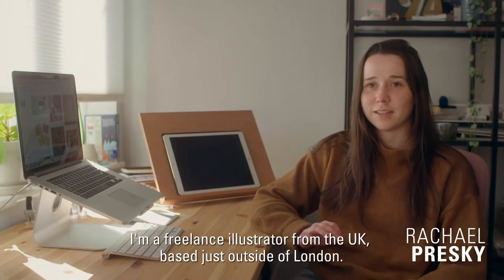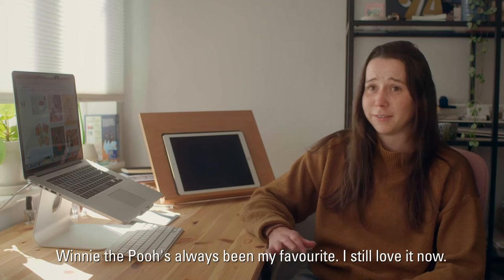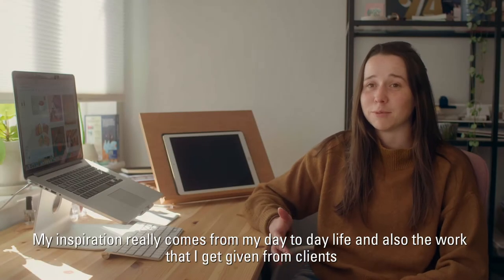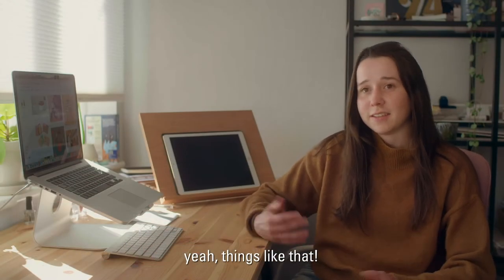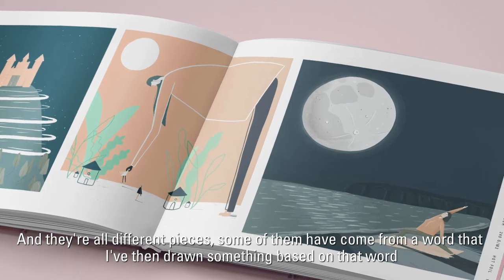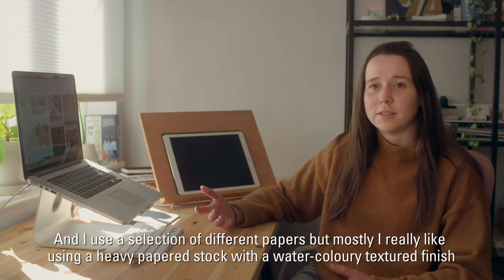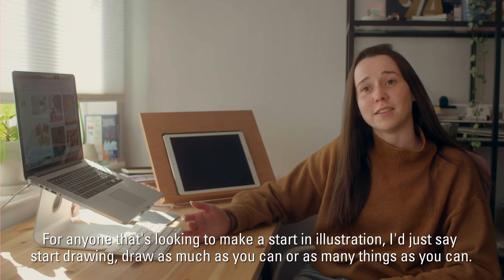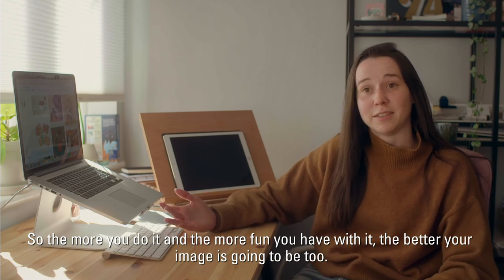PERGRAPHICA® "Catching Feels" spotlight: Rachael Presky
Rachael pushes the boundaries of the everyday by combining familiar scenes with unusual colour palettes.